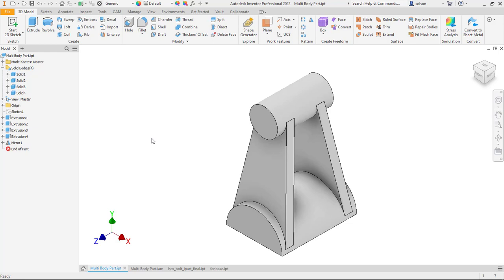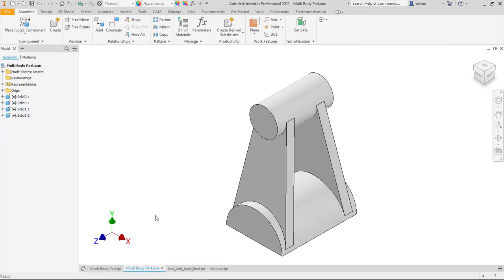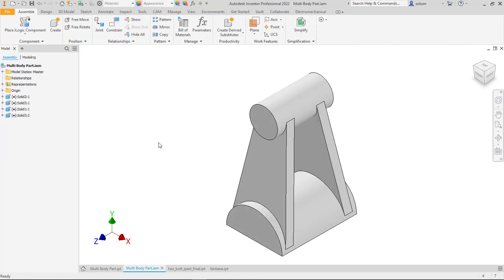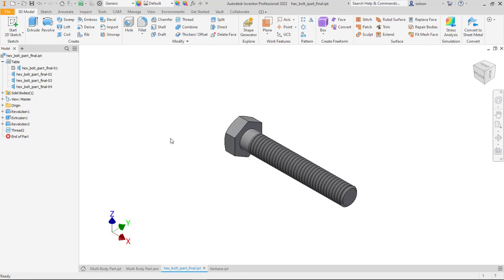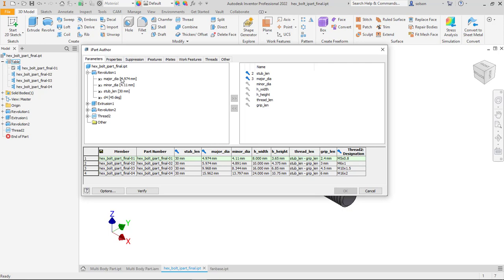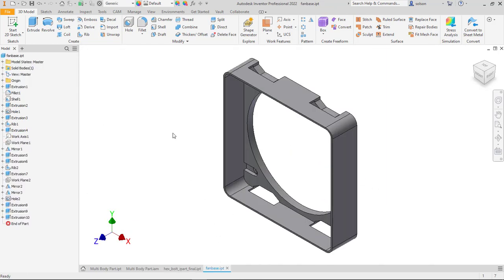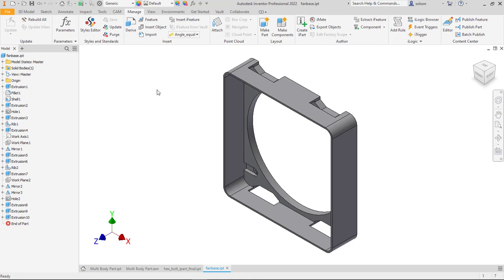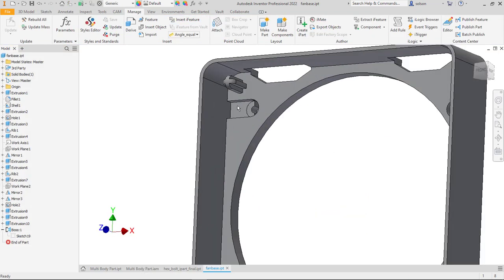Inventor Advanced Part Modeling Class Overview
This video shares an overview of some of the topics covered in MESA's Advanced Part Modeling course.  This course covers multi-body part modeling, iParts, iFeatures, surface modeling, and more.  Please check out the full description in our course catalog.  You can find the next scheduled session on our website.